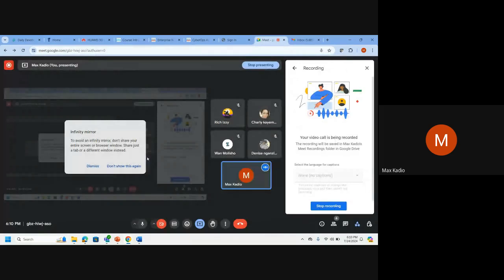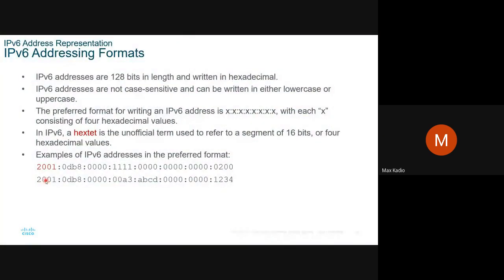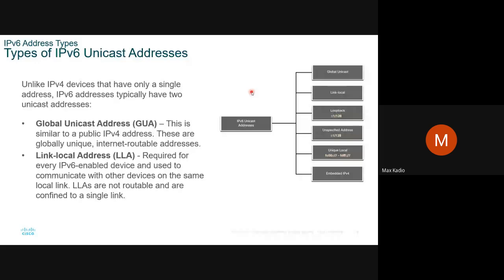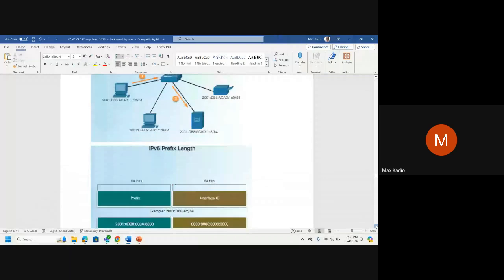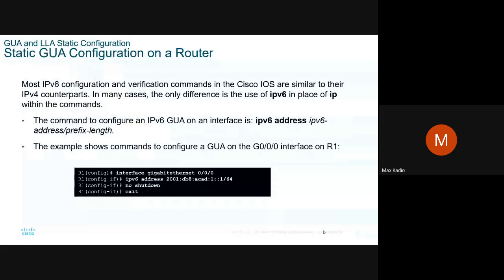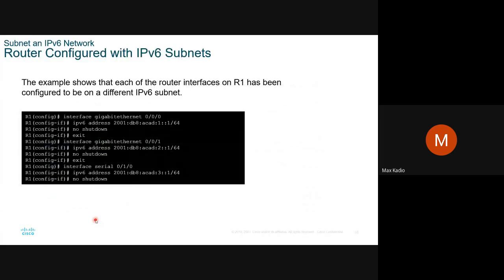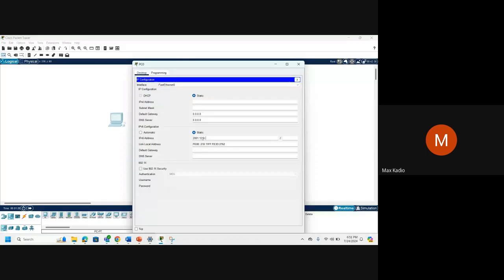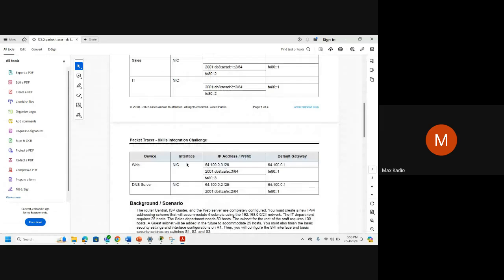CCNA1 - Chapter 12 - IPv6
Live session recording IPv6